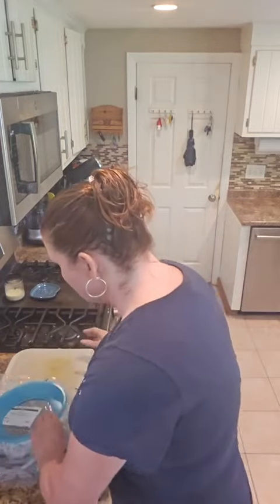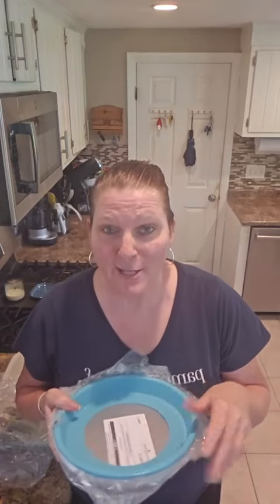What's For Dinner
If you struggle with ' what's for dinner' I hope you will join me each and every Saturday 10am EST for live cooking with Sherri B, I focus on fast, and budget friendly. Always on my pg